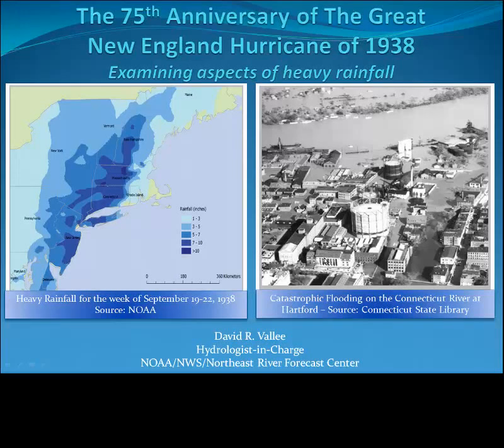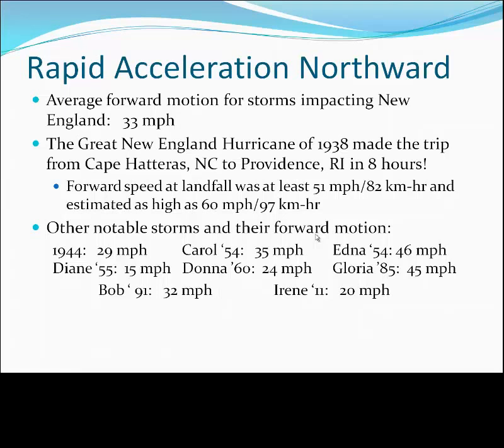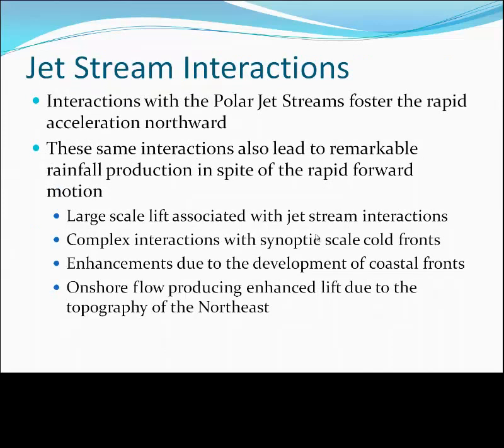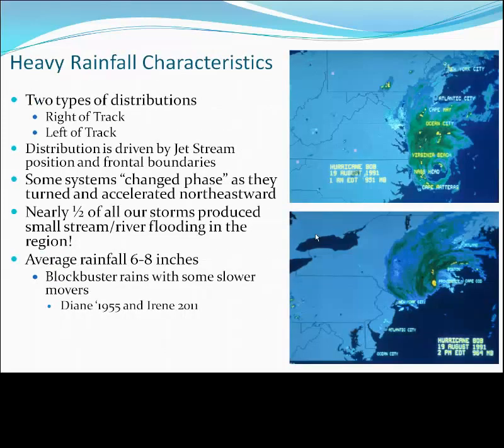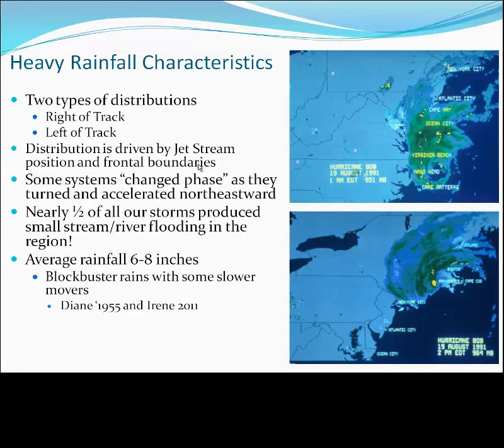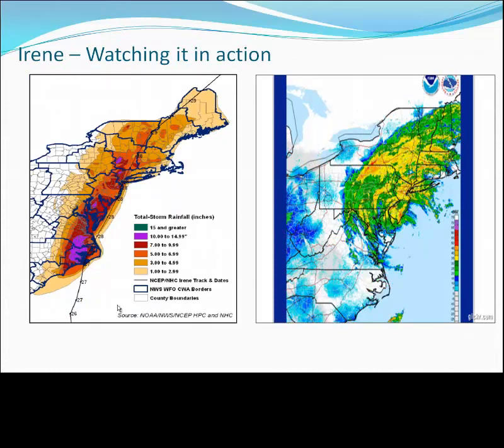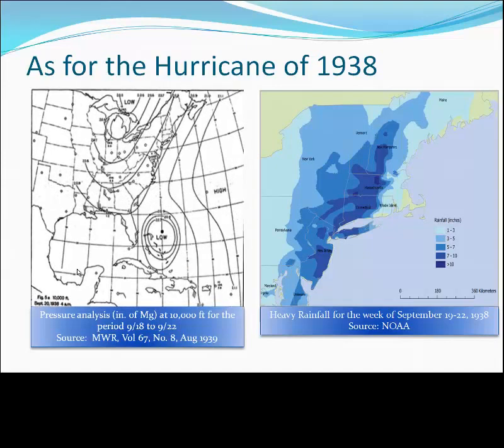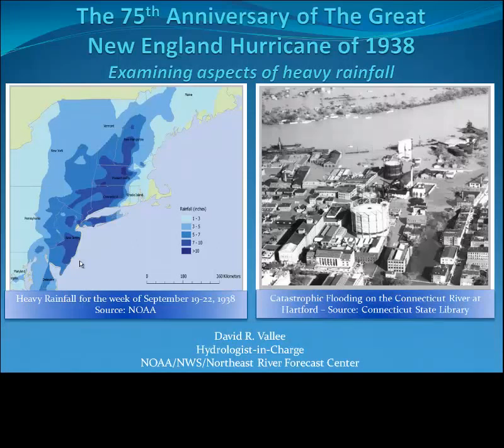1938 Hurricane Part 2: Rainfall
This is the second in a 5 part series of short viniets to discuss the Great New England Hurricane of 1938 and the mechanisms which foster rapid acceleration and the production of heavy rainfall along and west of the storm track here in the Northeast.